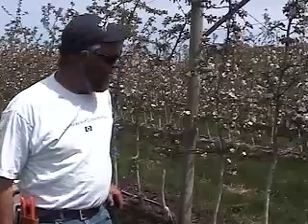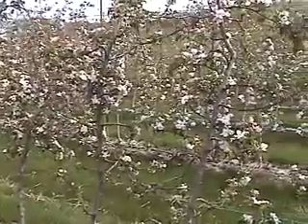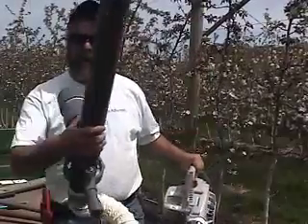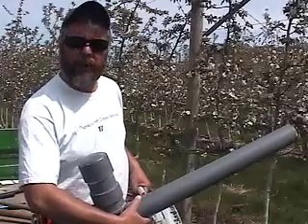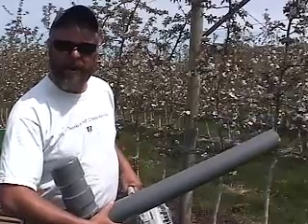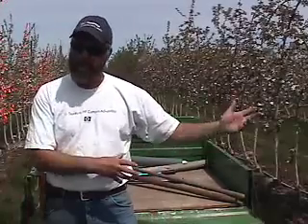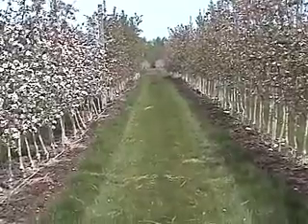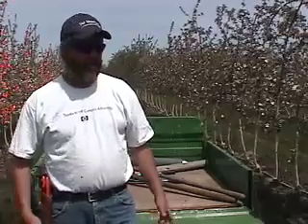UMass Fruit Advisor: Supplemental pollenation of apples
Supplemental pollenation of apples, using a blower and Firman Pollen, at the UMass Cold Spring Orchard, May 5, 2006